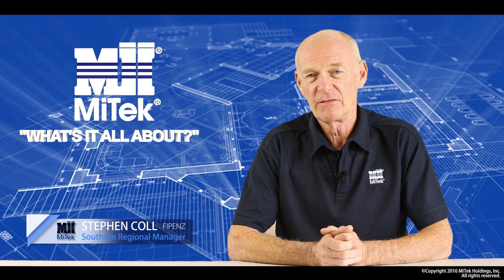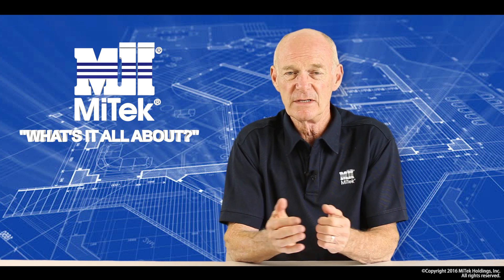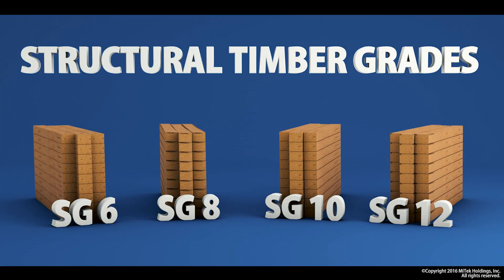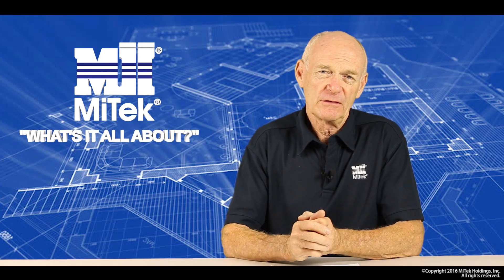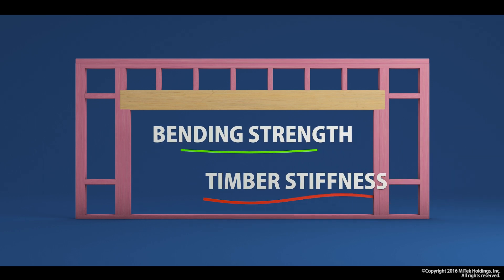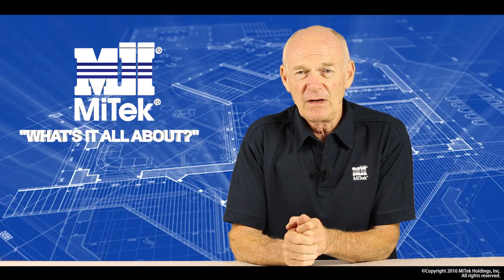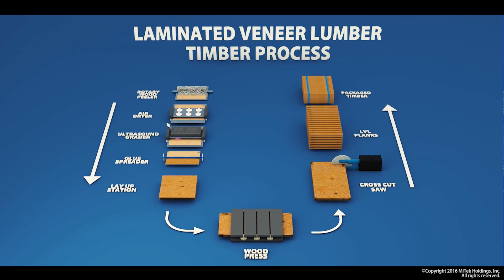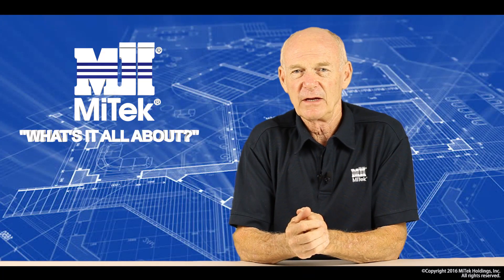Tutorial 2 - Timber Properties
The basics of timber design for residential construction within New Zealand